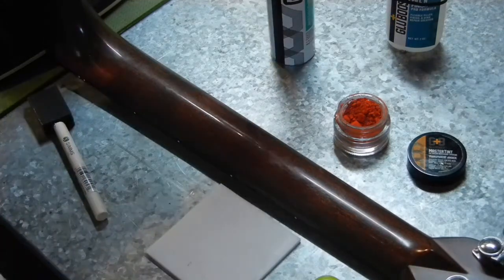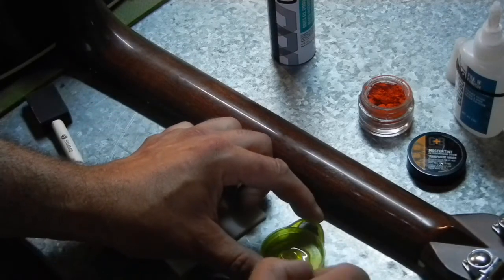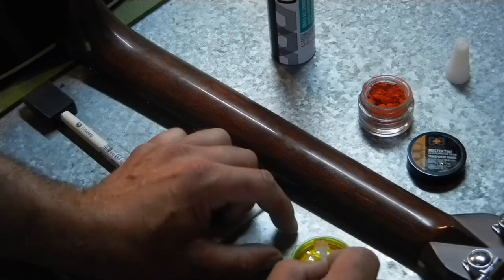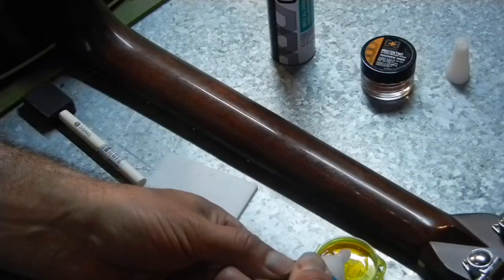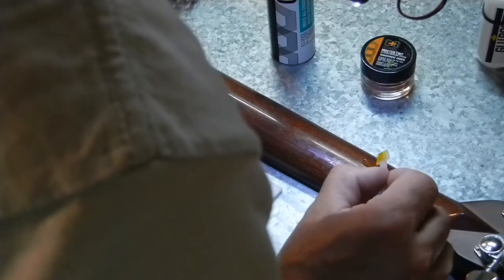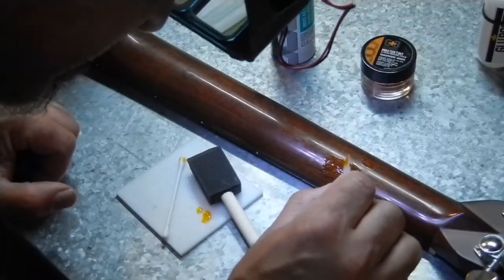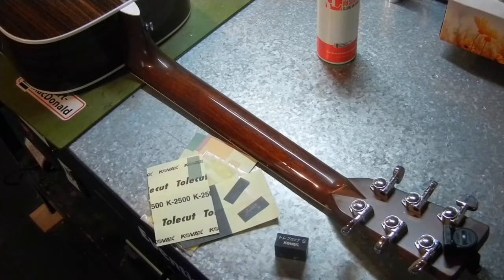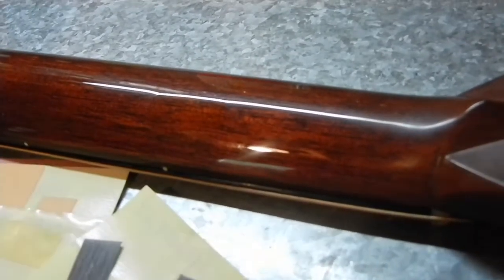Jamie John Surette fixes a guitar neck's finish.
Gluboost neck finish repair using amber tint, and fill and finish.